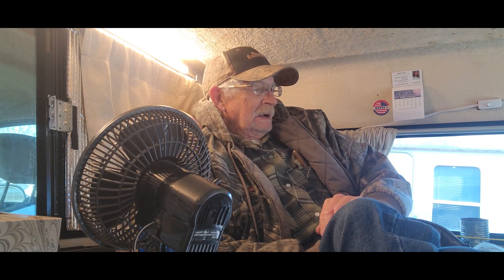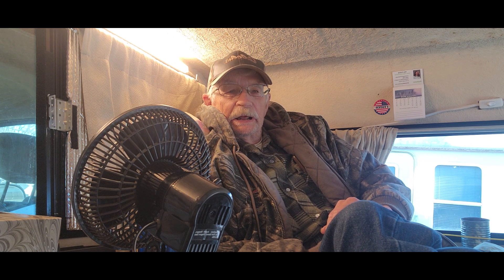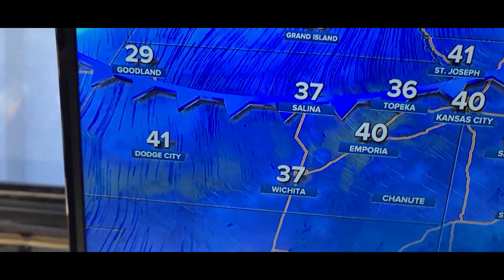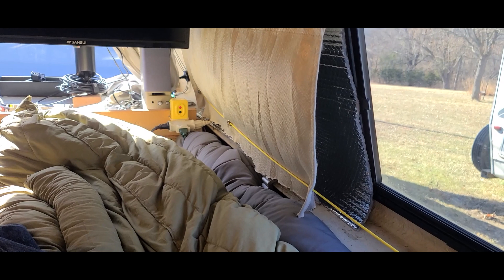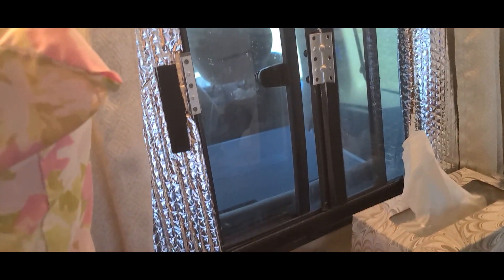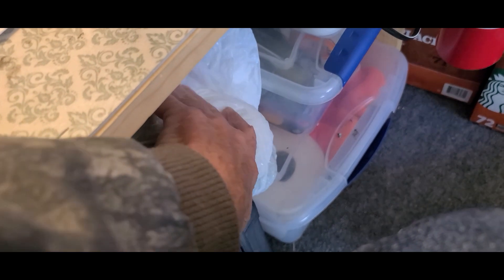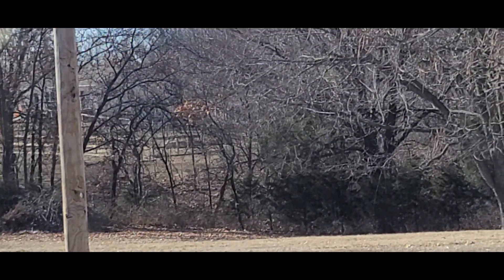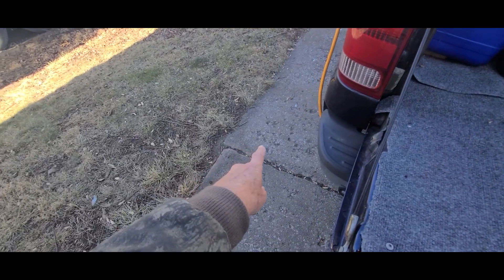Truck Camper Introduction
An old 76 year old man camping in a truck.
                                           Links To Things You Might Be Interested In

1. Electric Heater:

2.GFCI Electrical protector:
AIDA GFCI Adapter, 15 AMP Single Outlet Grounded 3-Prong GFCI Adapter, for Indoor Use with Manual Reset, UL Listed, Yellow, 1 Pack

3.Folding TV Ceiling Mount - for 17 to 37 inch Flat Screen Display and Monitor of up to 44 Pounds, Adjustable Flip Down and Swivel Angle, VESA 75x75 mm to 200x200 mm, Black TV Mount.

4.KitsPro Truck Tailgate Assist:
Accessories for Ford F-250 F-350 Super Duty from 1999 to 2016, Original Rod, Pack of 1

5.WELLUCK 15 Amp 125V AC Power Inlet Port Plug:
Integrated 18" Extension Cord, NEMA 5-15 RV Flanged Inlet with Waterproof & Back Cover, 2 Pole 3-Wire Shore Power Plug for Boat